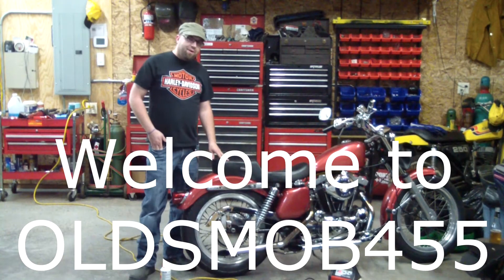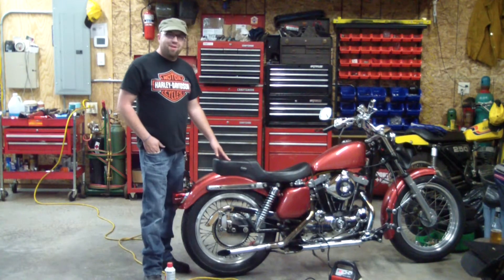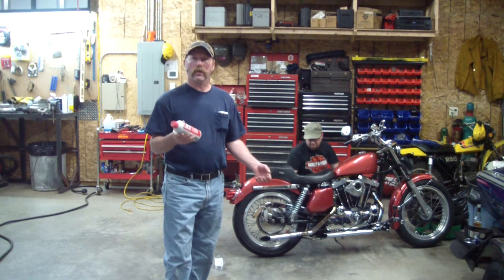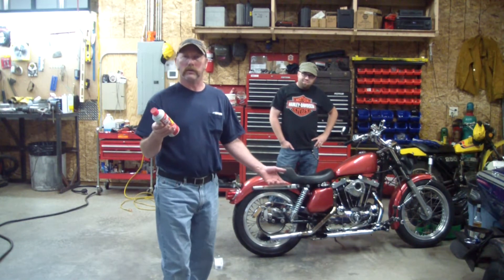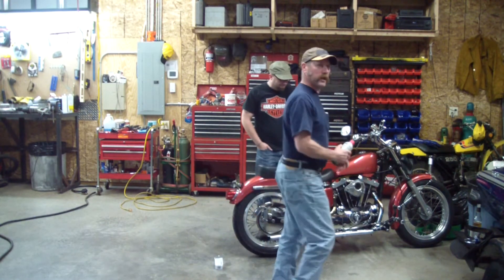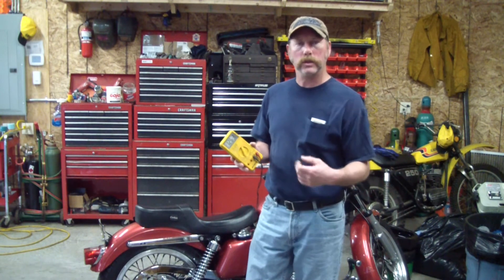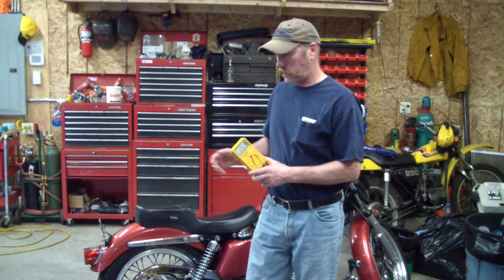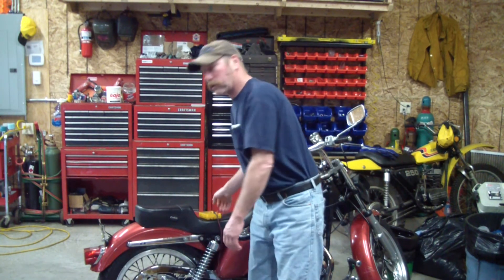Harley IronHead Charging Failure on a 1975 Sportster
My shop was in the path of a failing Harley.  A little diagnostic work was done and it's speculated that the charging system was not working properly and the battery was run down to the point where the engine was not getting good ignition spark.